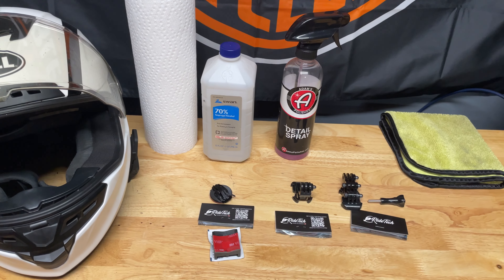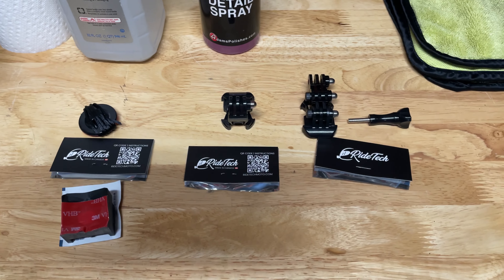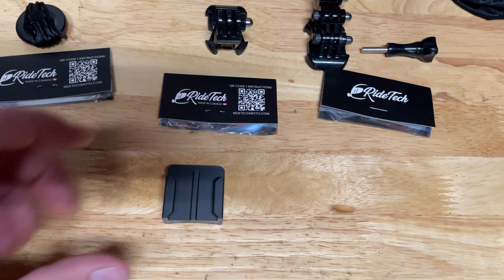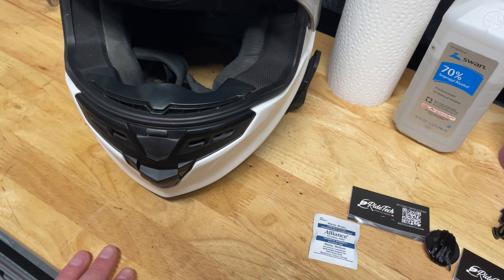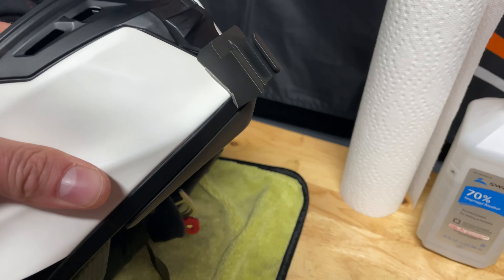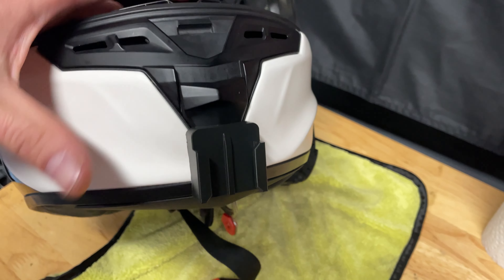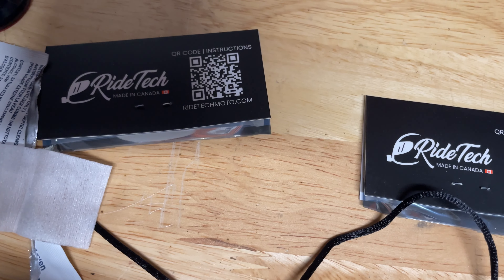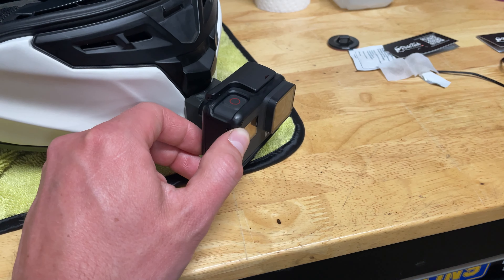The BEST GoPro Helmet MOTOvlog Chin Mount !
I install the custom 3D printed Ride Tech Moto -  Chin mount for GoPro and my Bell Star  Helmet.

For more up to date posts check us out on FACEBOOK and INSTAGRAM. (Links are on the channel banner).